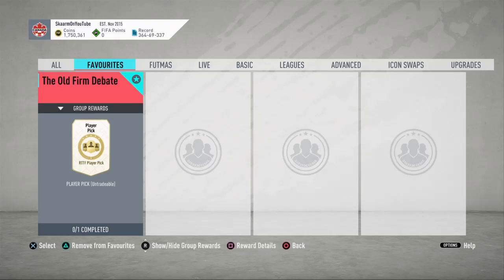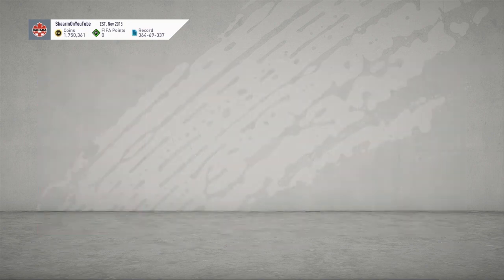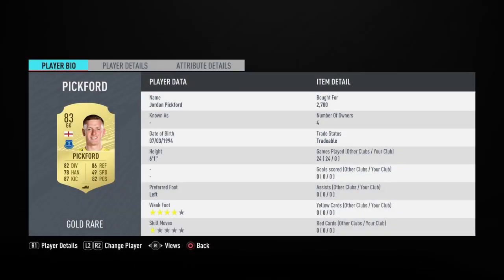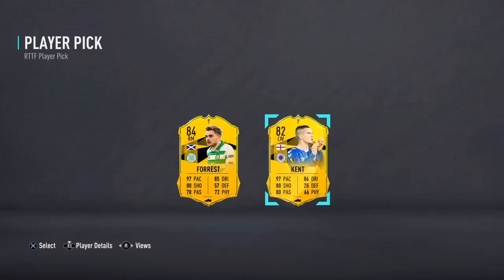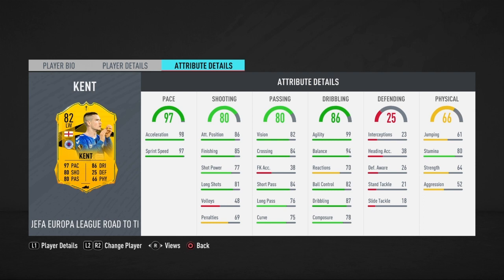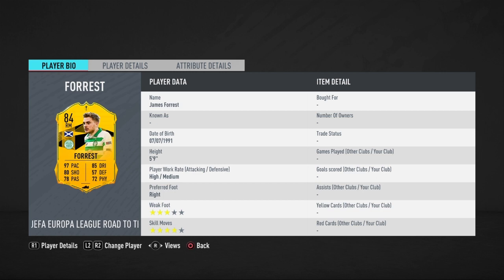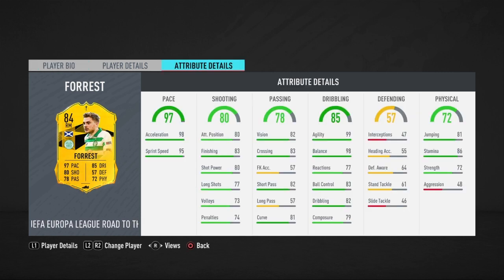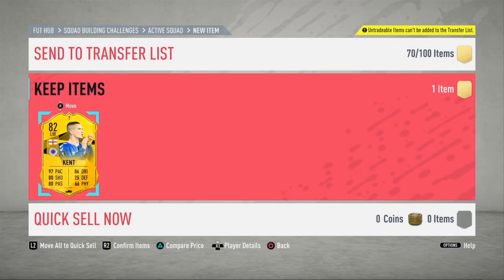THE OLD FIRM DEBATE SBC (CHEAPEST WAY - NO LOYALTY)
THIS IS THE CHEAPEST POSSIBLE WAY FOR ONLY 22K (NO LOYALTY - FIFA 20 ULTIMATE TEAM)